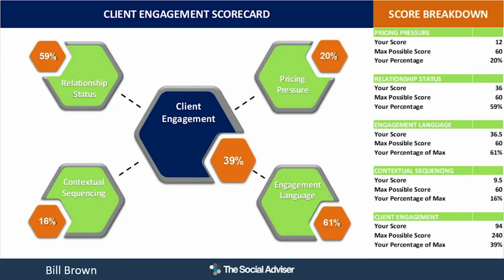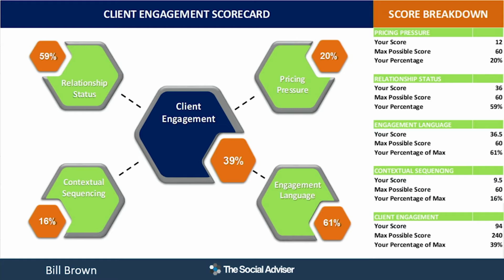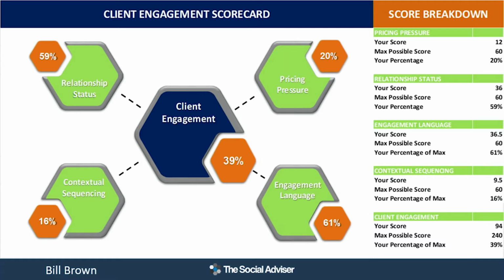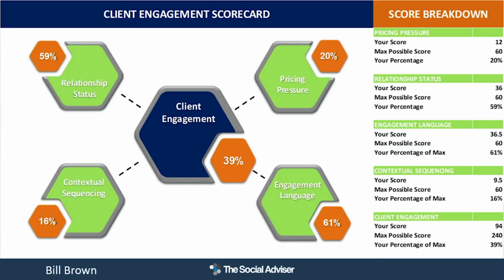Client Engagement MASTERY The 4 Keys! -Part 1 Intro Baz Gardner & Tristin Aylward The Social Adviser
There are four key elements that are critical to mastering Client Engagement. In this episode, we introduce these four components, that will help you take on more of the right clients, have them happily pay you more, have them stay with you, and refer you to everyone they know.

The four components are:
Price Pressure
Contextual Sequencing
Relationship Status
Engagement Language

This video will be the first of 5 as we delve into greater detail on each of the 4 key elements in the following videos.

These are the metrics we have used to transform so many Advisory Businesses, helping them to create extreme changes in profitability and productivity.

Baz Gardner Founder - The Social Adviser